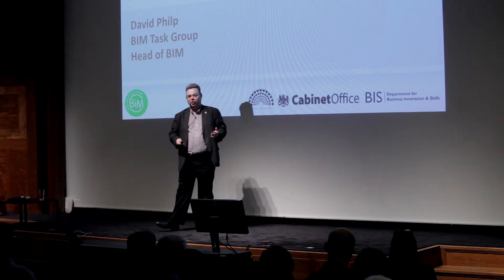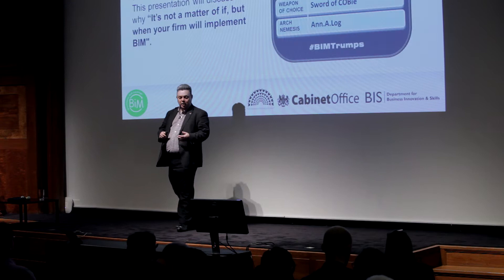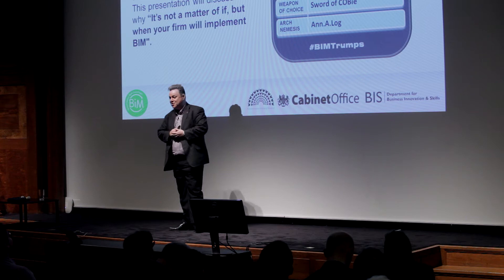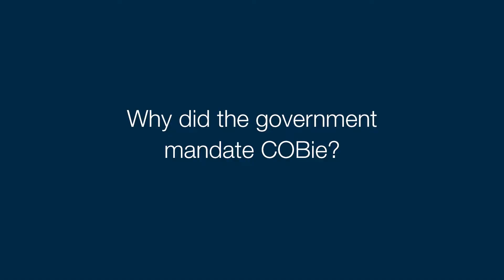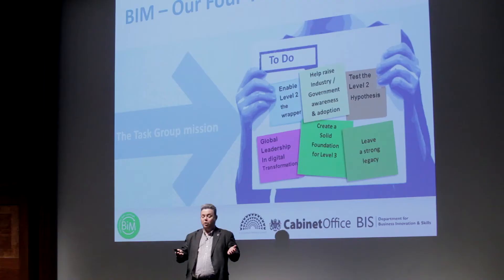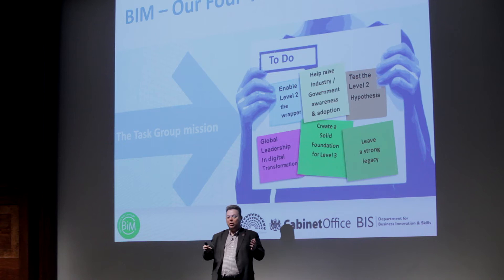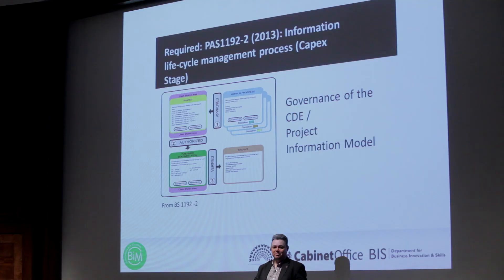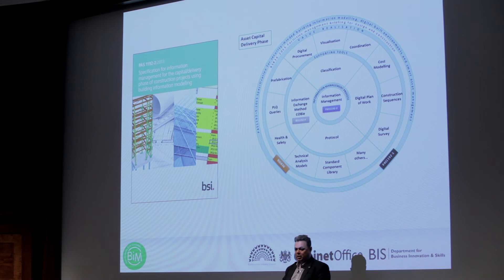David Philp & Solibri discuss COBie 2016 and its implications for the UK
Solibri took the opportunity to discuss with David Philp, Head of BIM, UK Government's COBie Task Group.

David Philp shares his thoughts on COBie benefits and why it's good news for the construction industry. We hear about 'Digital Britain'  and how the UK is being 'disruptive by design'.